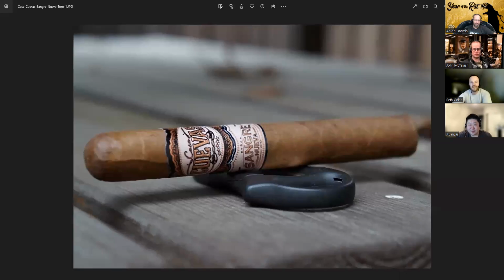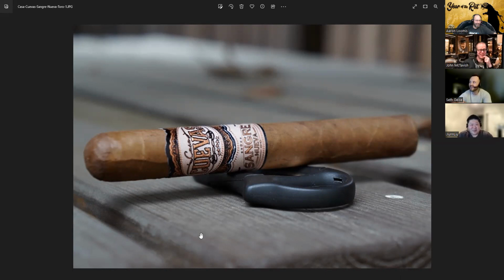Team Review Recap: Casa Cuevas Sangre Nueva Toro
Jiunn, Seth, John and Aaron discuss their review experience with the Casa Cuevas Sangre Nueva Toro